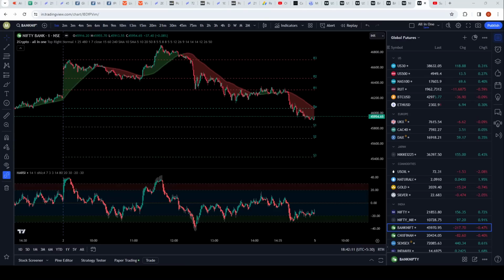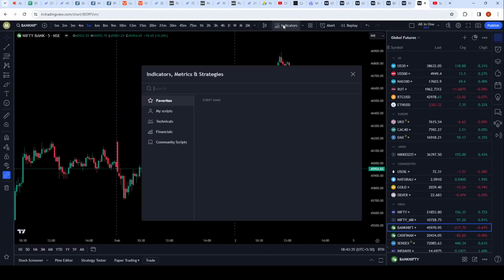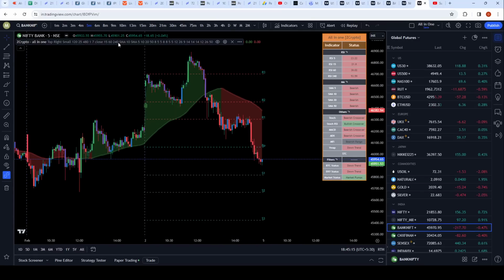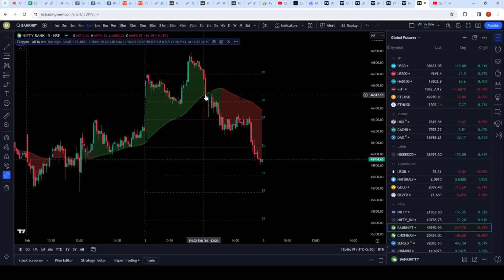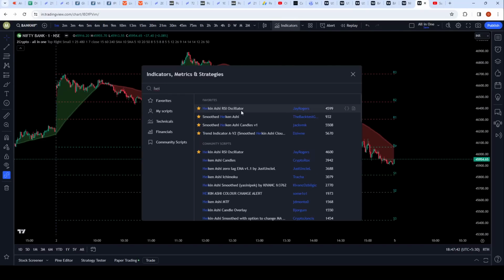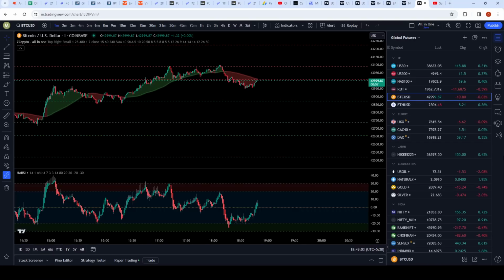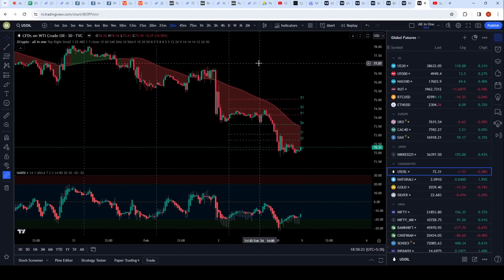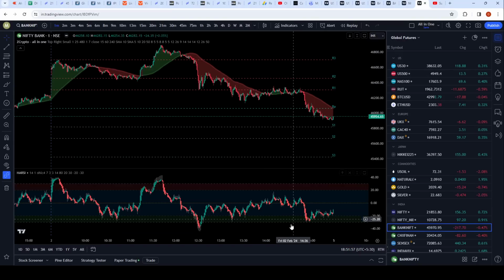All in One Indicator on Tradingview